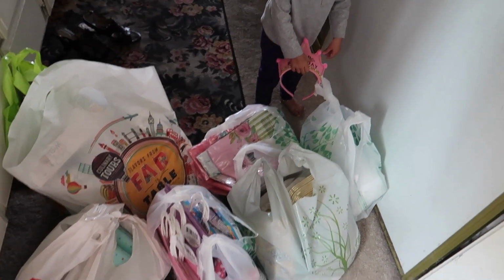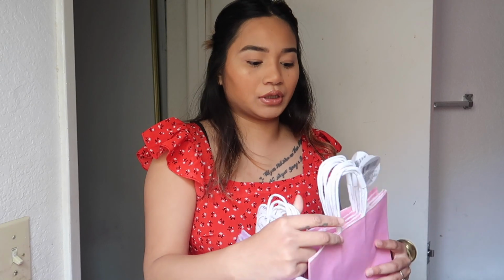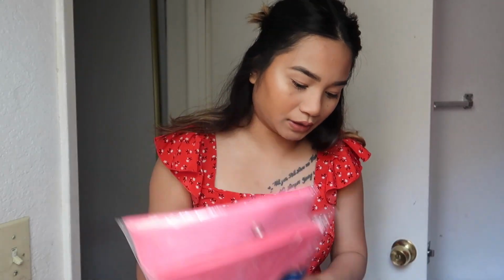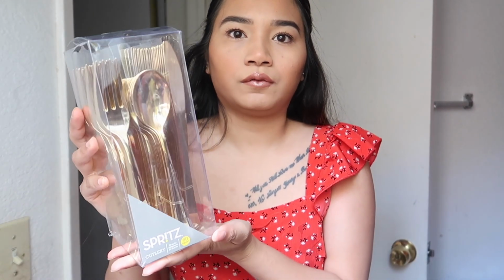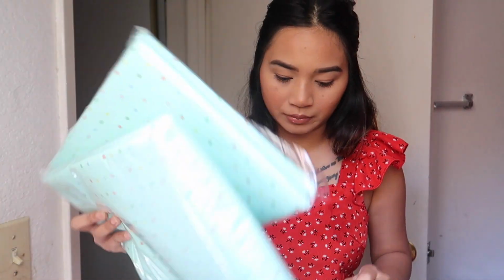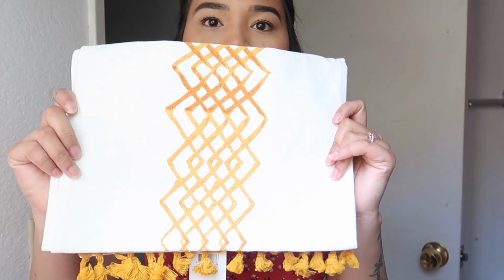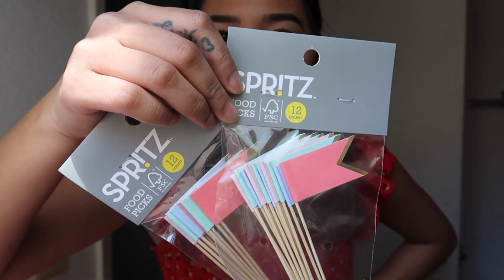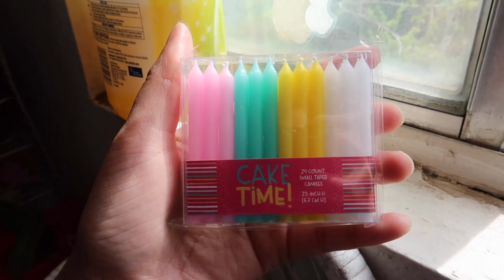DOLLAR TREE & TARGET HAUL [ BIRTHDAY PARTY SUPPLIES ]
Hey everyone , welcome back -- here's a Dollar Tree & Target birthday supply haul !!!